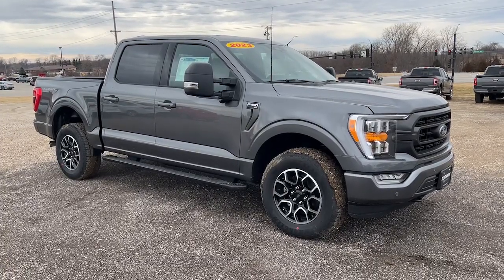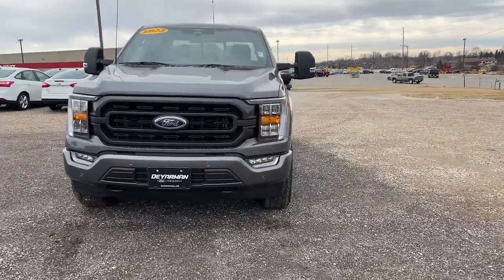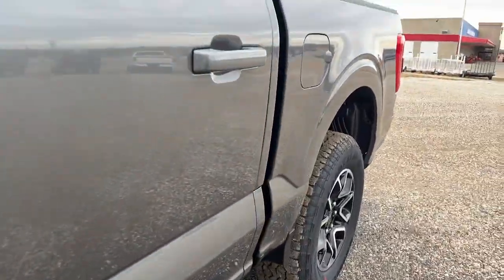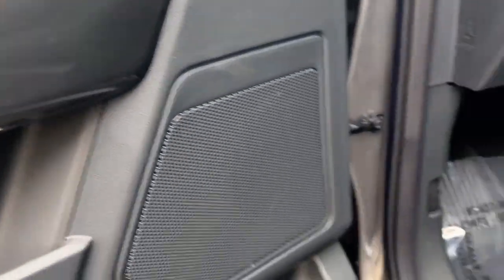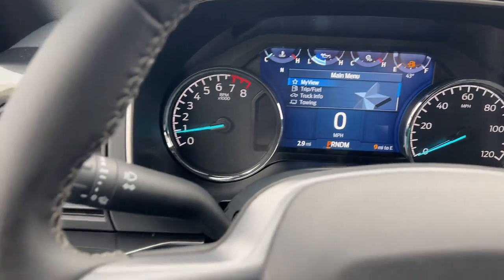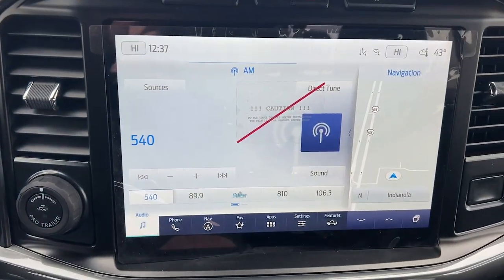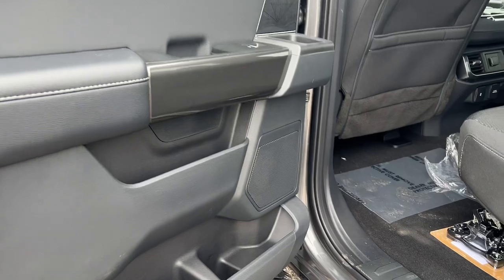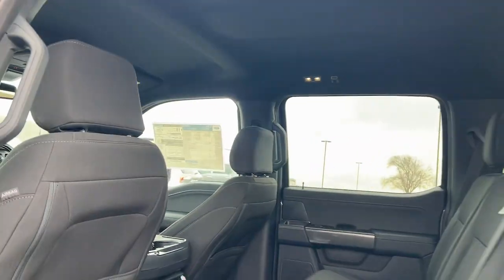2023 Ford F-150 Indianola, Norwalk, Carlisle, Des Moines, New Virginia, IA F4482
Gray Metallic New 2023 Ford F-150 XLT available in Indianola, Iowa at DeYarman Ford. Servicing the Norwalk, Carlisle, Des Moines, New Virginia, IA area.

2406 N. Jefferson Way

Gray Metallic 2023 Ford F-150 XLT 4WD 10-Speed Automatic 5.0L V8 Price includes: $750 - Bonus Customer Cash. Exp. 04/03/2023
Equipment Group 302A High,Electronic Locking w/3.73 Axle Ratio,Wheels: 18 6-Spoke Machined Aluminum,Wheels: 17 Silver Painted Aluminum,Wheels: 18 Chrome-Like PVD,Radio: AM/FM SiriusXM w/360L,Cloth 40/20/40 Front Seat,Unique Sport Cloth 40/Console/40 Front-Seats,Radio: AM/FM Stereo w/6 Speakers,360 Degree Camera,Bed Utility Package,XLT Chrome Appearance Package,XLT Sport Appearance Package,Extended Range 36 Gallon Fuel Tank,Integrated Trailer Brake Controller,Ford Co-Pilot360 Assist 2.0,Trailer Tow Package,Onboard 400W Outlet,Auto Start-Stop Removal,Center High-Mounted Stop Lamp CHMSL Camera Removal,Power-Sliding Rear Window,SYNC 4 w/Enhanced Voice Recognition,Power Glass Heated Sideview Mirrors,LED Sideview Mirror Spotlights,Remote Start System,Remote Start System w/Remote Tailgate Release,Manual-Folding Heated Pwr Glass Trailer Tow Mirror,Front License Plate Bracket,BoxLink,Bright Polished Step Bars,SYNC 4,Box Side Decals,Body-Color Door & Tailgate Handles,Black 2-Bar Style Grille w/Black Surround/Accents,Accent-Color Step Bars,Chrome Door & Tailgate Handles w/Body-Color Bezel,2-Bar Style Grille w/Chrome 2 Minor Bars,Chrome Single-Tip Exhaust,8 Productivity Screen in Instrument Cluster,Zone Lighting,Dual Zone Electronic Automatic Temperature Control,Evasive Steering Assist,Intersection Assist,SecuriCode Drivers Side Keyless-Entry Keypad,LED Box Lighting,LED Reflector Headlamps,Auto-Dimming Rear-View Mirror,Connected Built-In Navigation,Intelligent Access w/Push Button Start,Pro Trailer Backup Assist & Pro Trailer Hitch Assist,Tailgate Step w/Tailgate Work Surface,Auto High-beam Headlights,Exterior parking camera rear: With Dynamic Hitch Assist,Wireless phone connectivity: SYNC 4,Emergency communication system: SYNC 4 911 Assist,4-Wheel Disc Brakes,6 Speakers,Air Conditioning,Electronic Stability Control,Tachometer,Voltmeter,ABS brakes,AM/FM radio,Alloy wheels,Brake assist,Bumpers: chrome,Delay-off headlights,Driver door bin,Driver vanity mirror,Dual front impact airbags,Dual front side impact airbags,Front anti-roll bar,Front fog lights,Front reading lights,Front wheel independent suspension,Fully automatic headlights,Heated door mirrors,Illuminated entry,Low tire pressure warning,Occupant sensing airbag,Outside temperature display,Overhead airbag,Overhead console,Panic alarm,Passenger door bin,Passenger vanity mirror,Power door mirrors,Power steering,Power windows,Radio data system,Rear reading lights,Rear step bumper,Rear window defroster,Remote keyless entry,Security system,Speed control,Speed-sensing steering,Split folding rear seat,Steering wheel mounted audio controls,Telescoping steering wheel,Tilt steering wheel,Traction control,Trip computer,Variably intermittent wipers,Compass,Front Center Armrest w/Storage